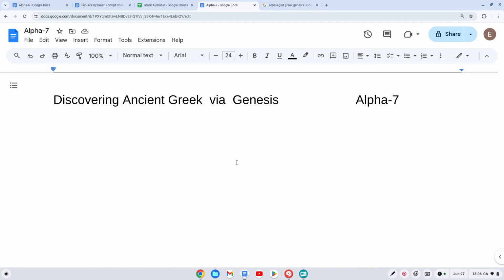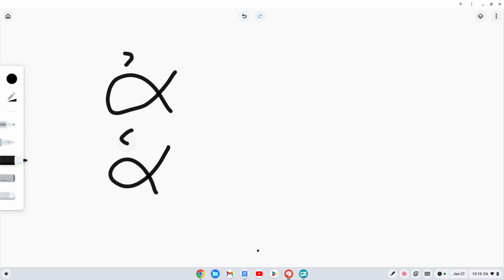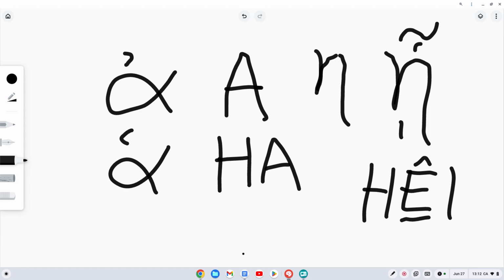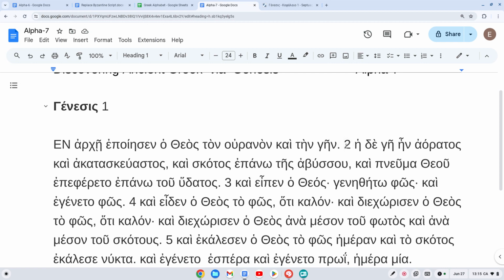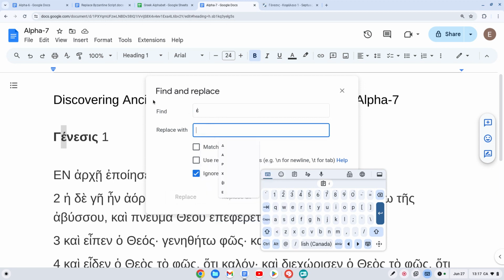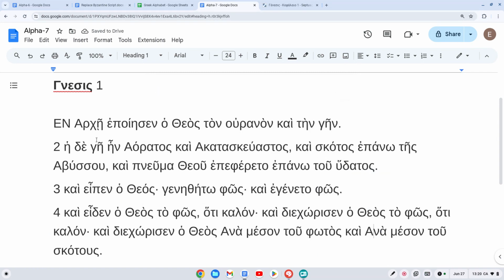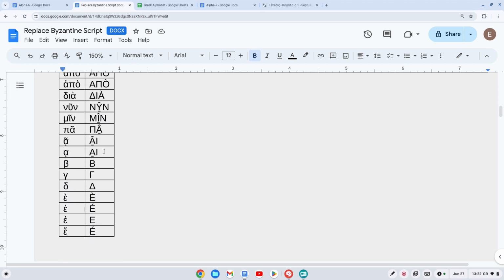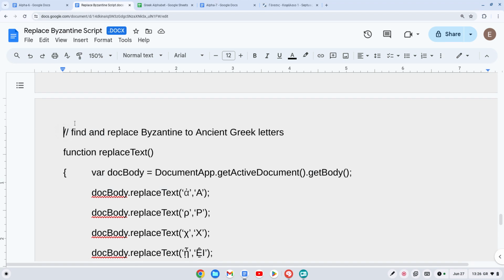ALPHA 7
Converting Greek Byzantine script to Ancient Greek script of classical and Hellenistic periods. i.e. lower case letters (minuscule) to upper case letters (majuscule).